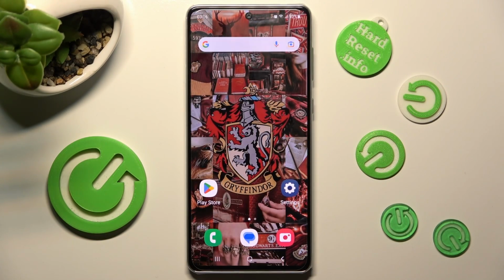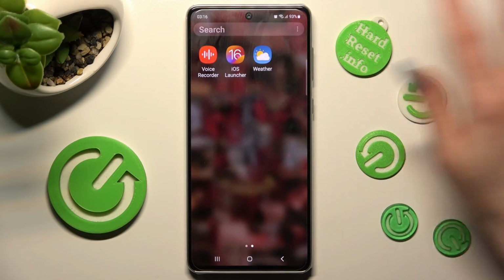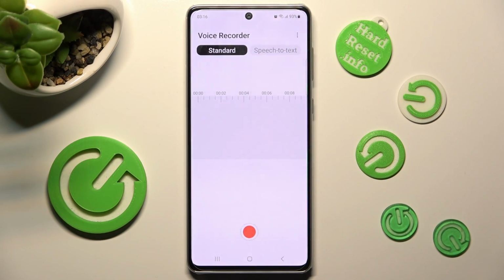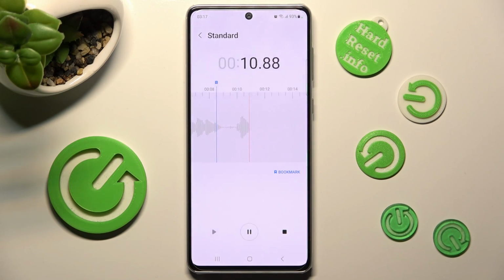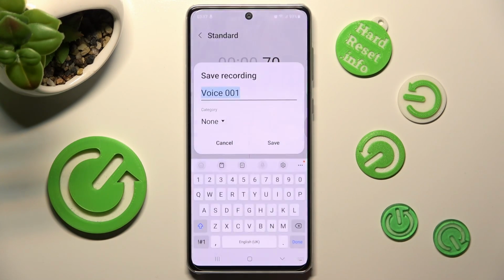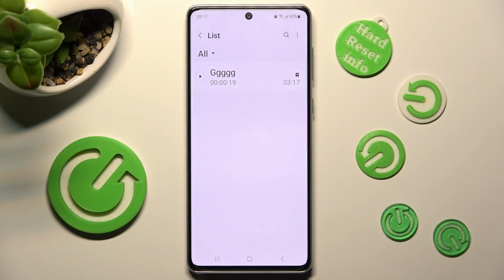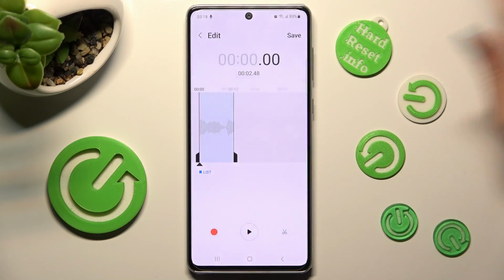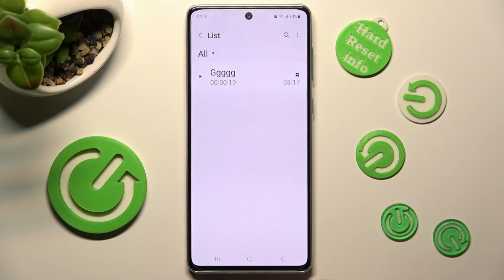How to Activate Sounds Recorder in Samsung Galaxy A73 - Record Sounds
Follow the instructions from the above video guide and find out how to record the sounds by using your Samsung Galaxy A73 device. Discover the easy way to activate a sound recorder on a Samsung smartphone successfully. All you have to do is watch the above guide and follow all the steps shown by our specialist.

How to record sounds in SAMSUNG Galaxy A73? How to turn on the sound recorder in SAMSUNG Galaxy A73? How to enable a sound recorder in SAMSUNG Galaxy A73? How to enable SAMSUNG Galaxy A73 sound recorder? How to record voice in SAMSUNG Galaxy A73? How to activate sound recording in SAMSUNG Galaxy A73?